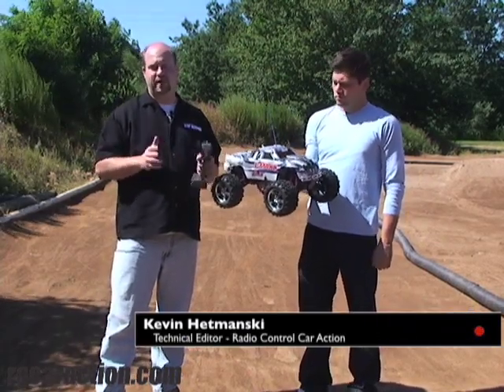Range Check Tip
A range check is an important part of RC preperation.